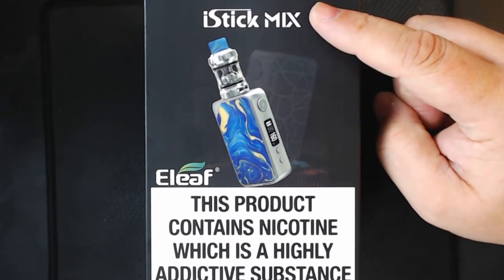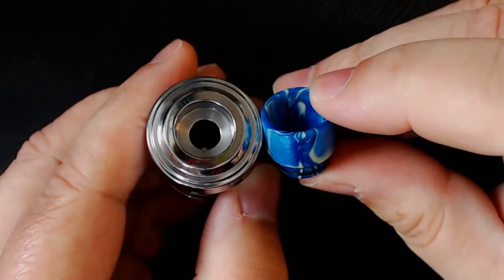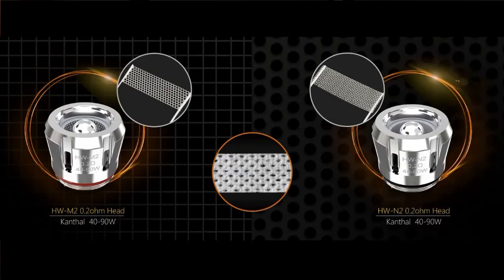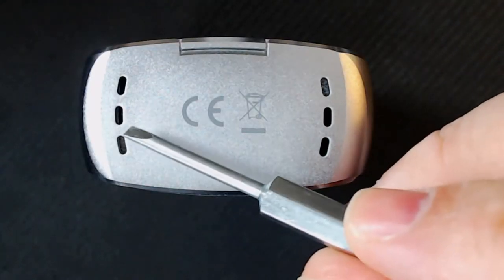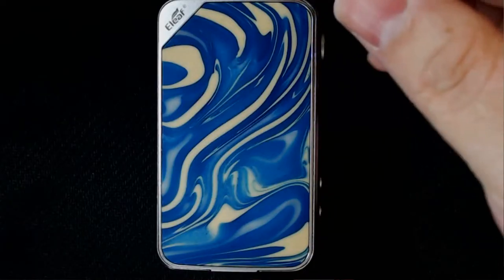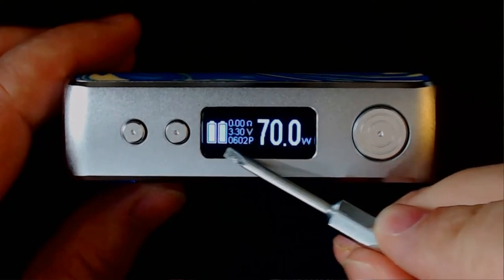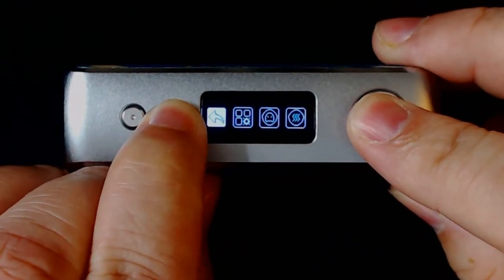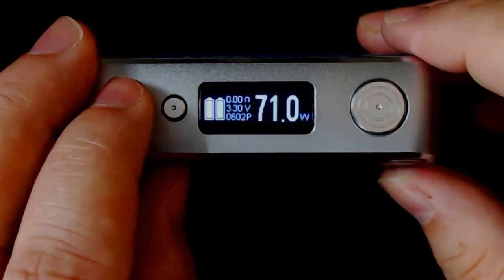istick mix with the ELLO POP Tank from Eleaf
theelectroniccigarette.co.uk